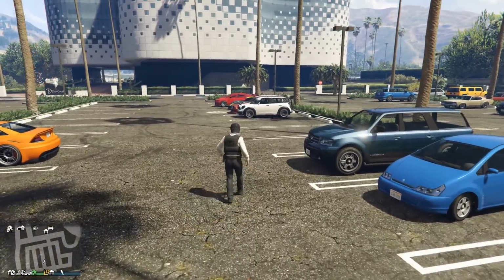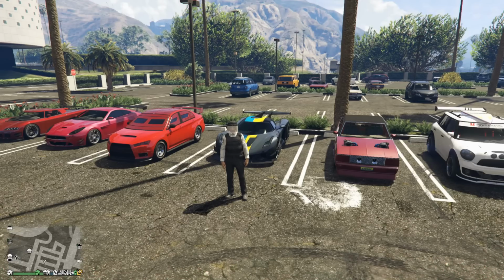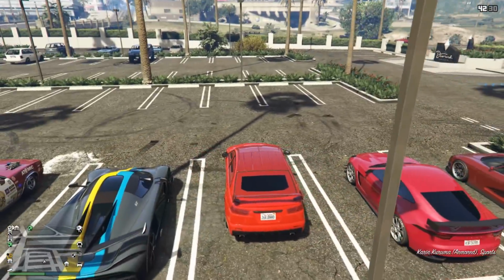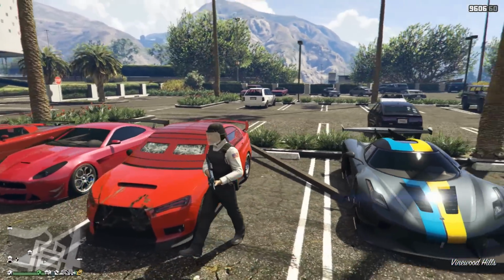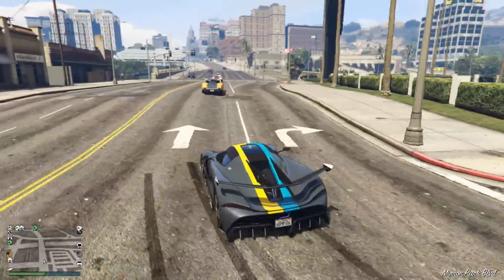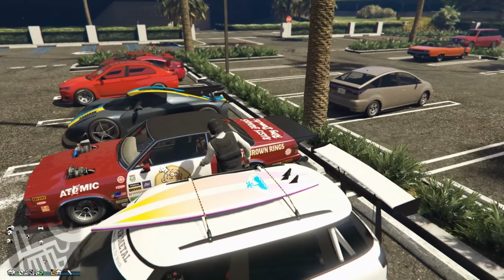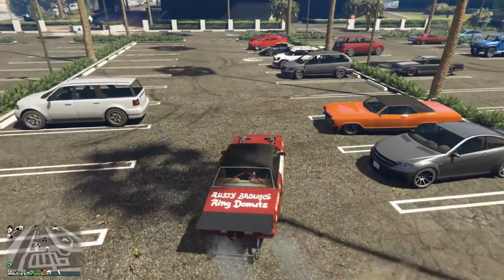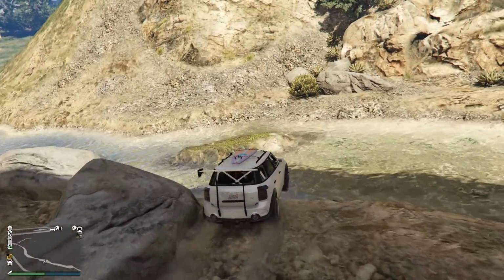Wheelin' & Dealin': Savings on Vehicles and bonus Money!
In today's video ill be playing in GTA Online and showcasing the deals and discounts going on!